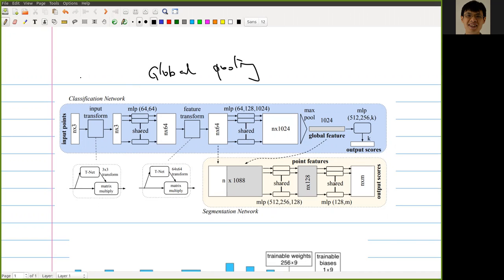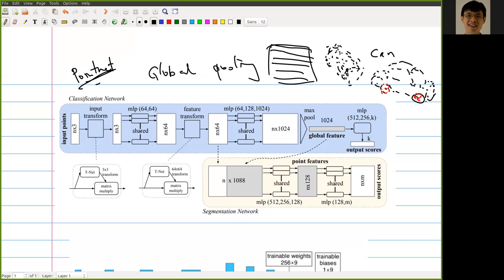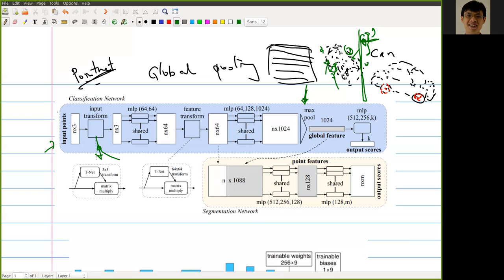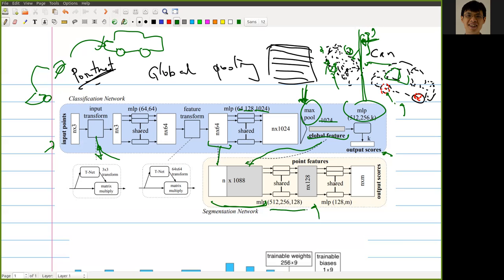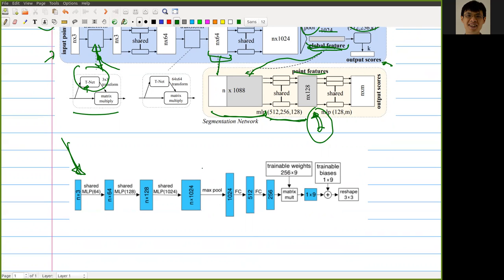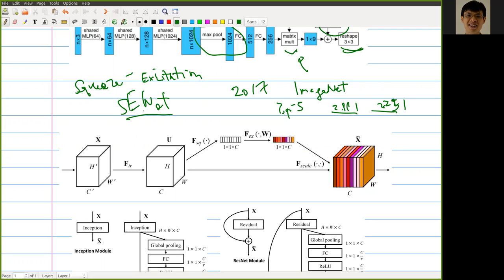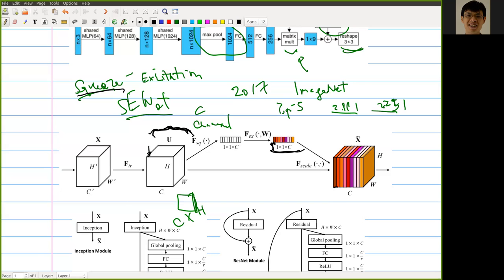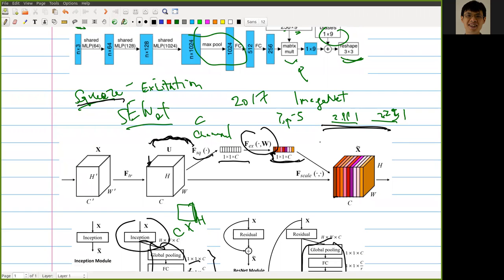Global pooling in neural networks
A short explanation of PointNet and SENet

00:31 - PointNet
08:31 - Input transform in PointNet
10:48 - SENet